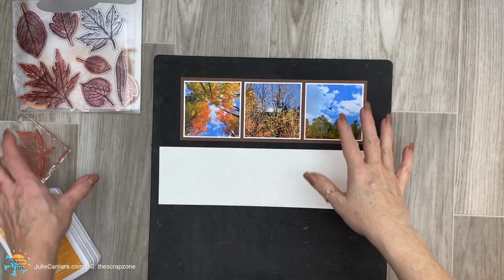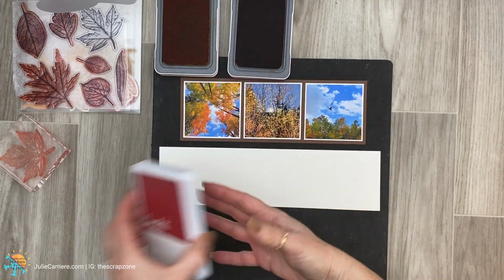Scrapbooking 365 Days of Weather in 2022 | October Layout | Collaboration with Janice Gilhooley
In this video, I will share a few helpful tips on how to assemble this layout.

The •READY•TO•GO•PROJECT•efile is now available.

Videos for both Australia and Canada will be added monthly at the beginning of the month for a total of 24 scrapbooking ideas on how to scrapbook on a monthly basis.

❄️ Link to the Canadian weather data, you'll need to change your location to track your weather.